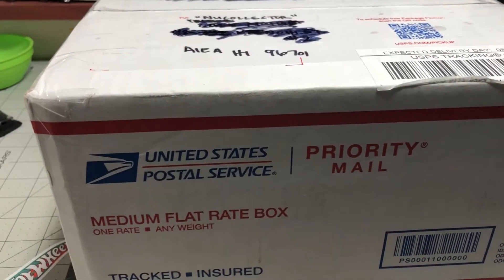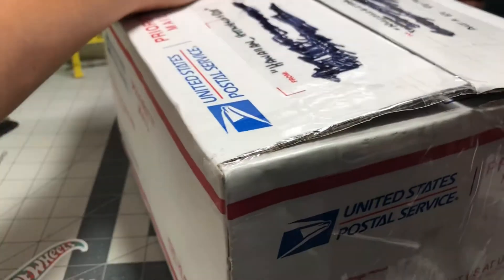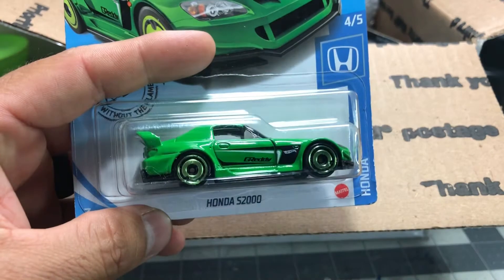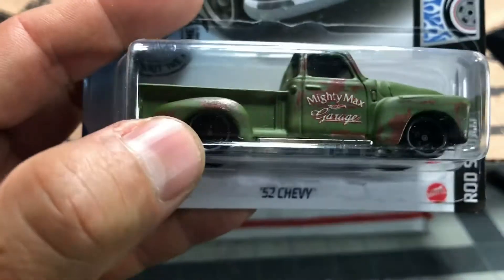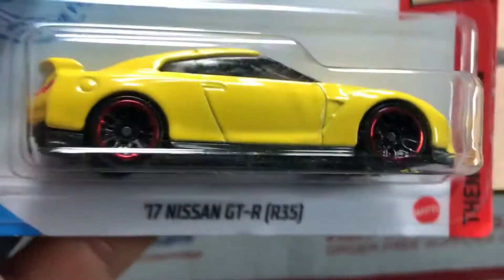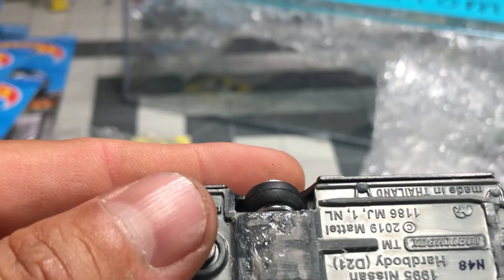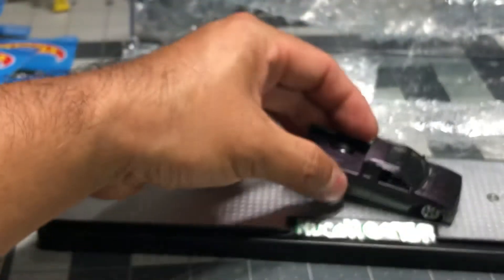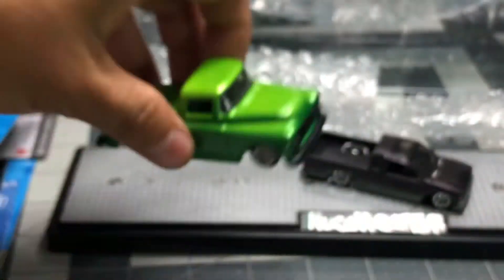MAIL CALL FROM hawaiian_hotwheels808 !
My braddah lit up my mailbox and desk and house!!! He made me some insane customs with a case and magnets to hold it down. Thanks you so much I really appreciate these. I know how long it takes to do these…. Well not one this good. But I know it took a while so I really appreciate you my braddah. Please take care of each other and ALOHA 🤙🏽